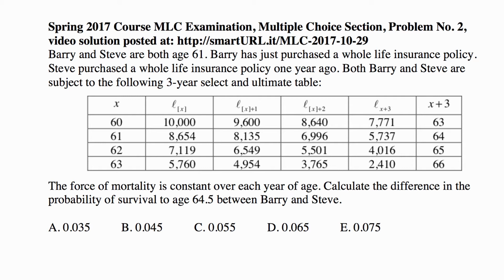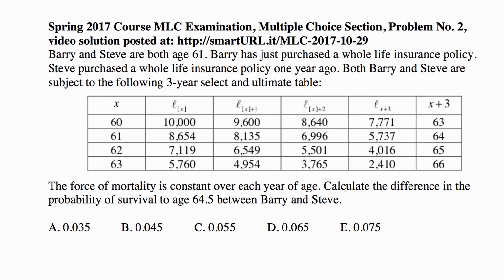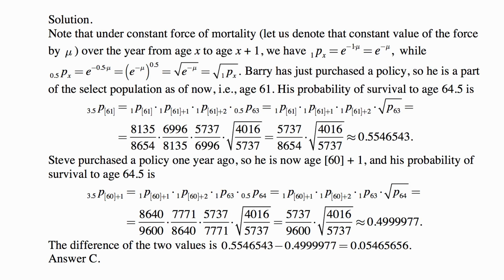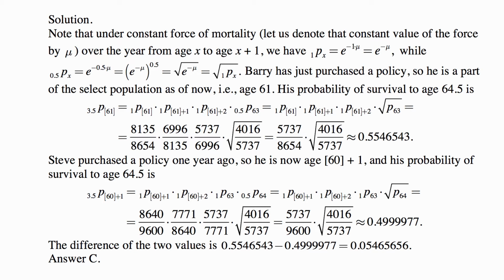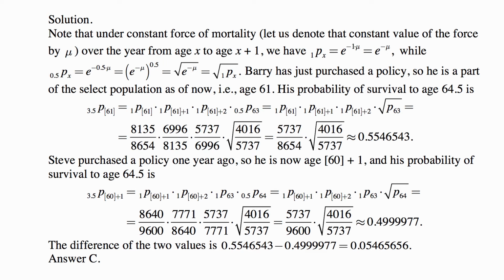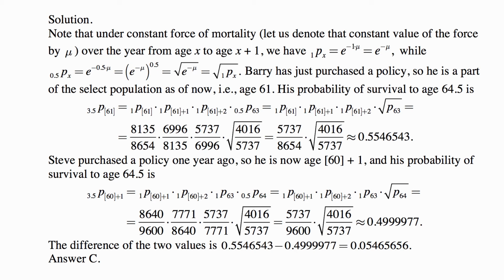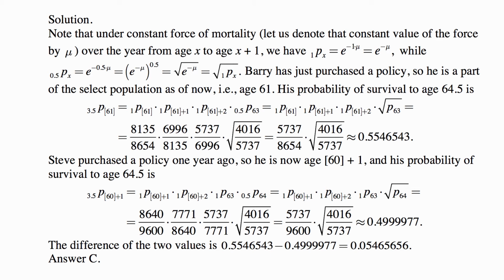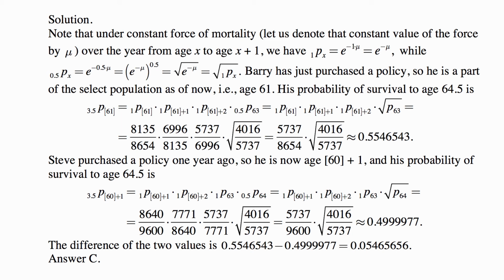Exam MLC exercise for October 29, 2017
Exam MLC exercise for October 29, 2017, Spring 2017 Course MLC Examination, Multiple Choice Section, Problem No. 2, video solution posted